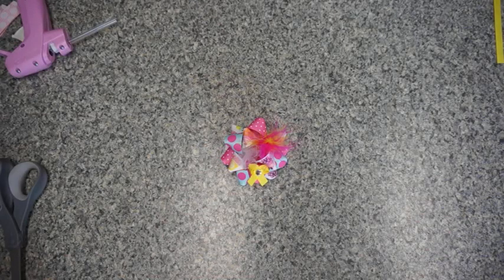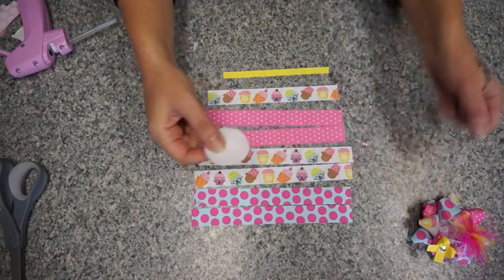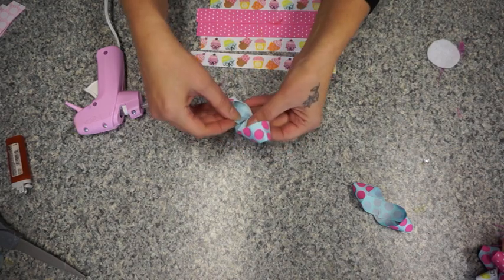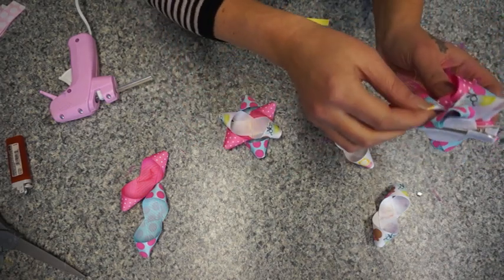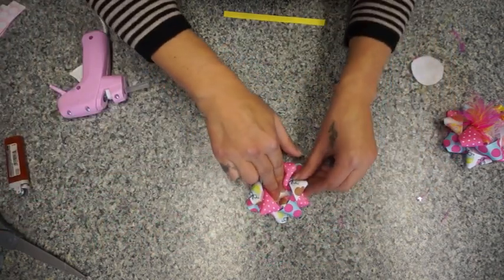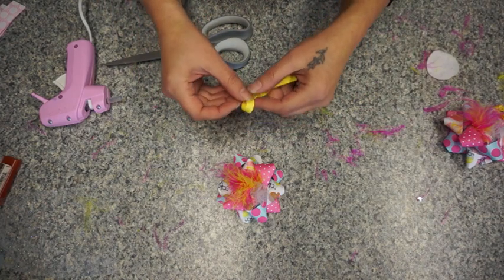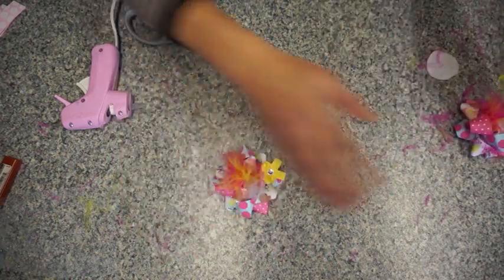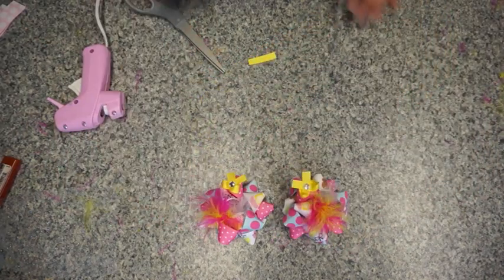Pigtail Hair Bows with Artemis in Love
This is a super fun pigtail hair bow tutorial where you can use many different ribbons, bottlecaps, gems, stickers, brads, tulle, anything you want!

What you need to watch before starting this video (if needed):

1. Watch Step 1 (How to Line Alligator Clips)

Materials Needed:
- A Lined Alligator Clip or French Barrette (I used a 2 1/4 inch Alligator Clip)
- 6 - 8 inch strips of 7/8 inch ribbon in any color(s)
- MARABOU FEATHERS: 2-3 inches of marabou feathers from boa OR 1 puff purchased.
- TINY BOW: 4-5 inches of 3/8 inch ribbon for the finish (any color, I used yellow)
- 1 FELT CIRCLE: about 2 inches
- Glue Gun and Glue Sticks
- Scissors

Please do not get discouraged! It takes time and practice to get it just right. I cannot promise you won't destroy some ribbon and try again.

If I start getting a lot of views, I will show how to make small boutique bows using 7/8 inch ribbon, bottlecap bows, corker bows, twisted bows, so on and so on.

Credits:
Music Title: Circles